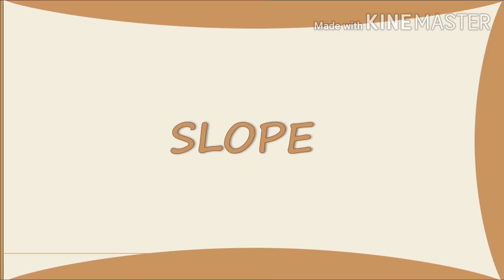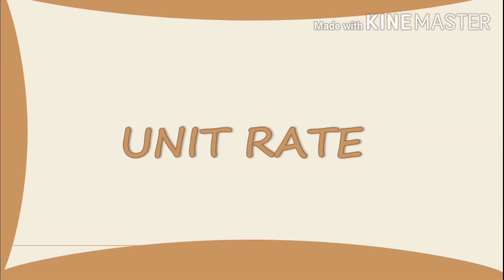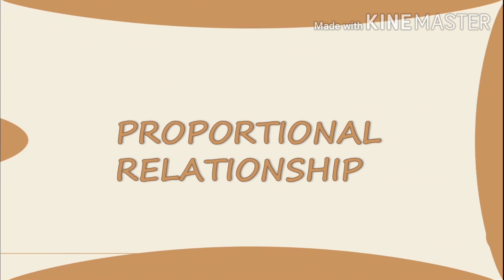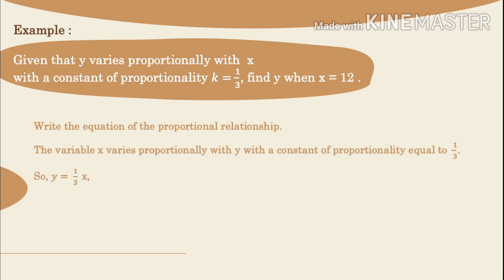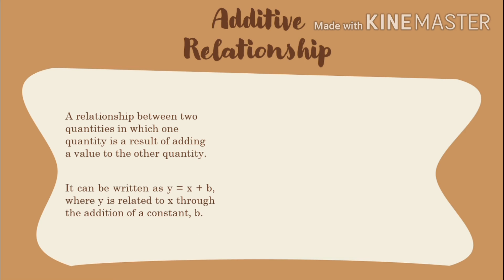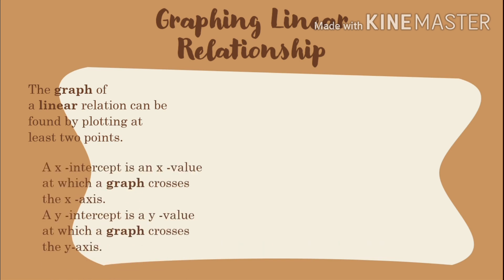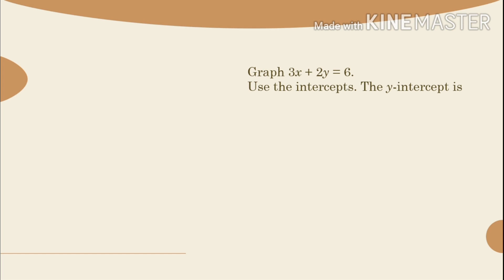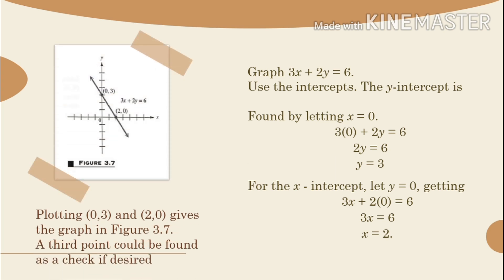FKIP UHAMKA Teaching Primary Mathematics - Vivied Eka Pratiwi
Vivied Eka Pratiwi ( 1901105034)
2E Pendidikan Matematika

Hi everyone,
Today, I want to tell you about Slope, Unit Rate, Proportional Relationship, Additive Relationship, and Graphing Linear Relationship.
I hope you can understand the material..
Enjoy for watching